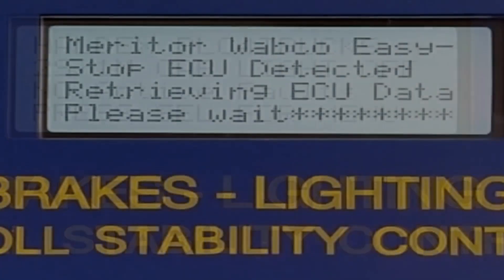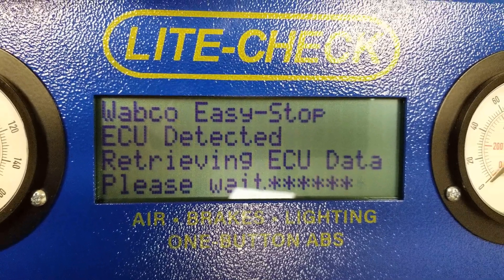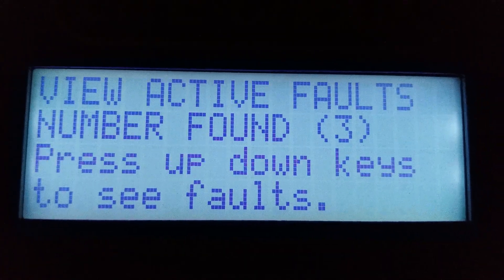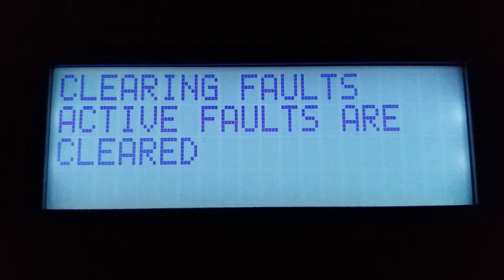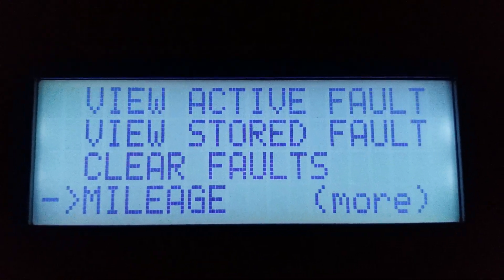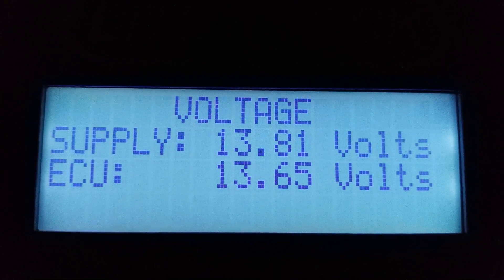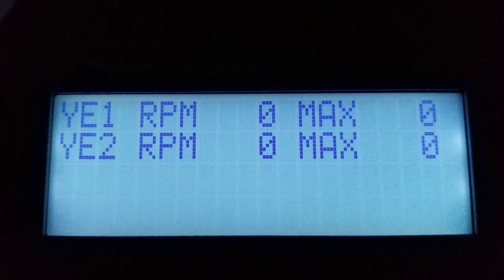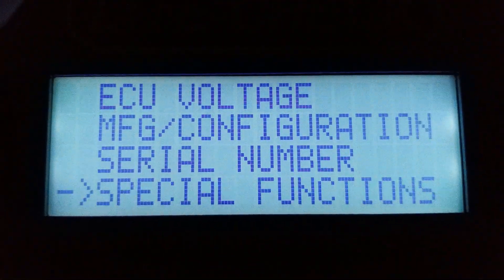Lite-Check Inspector 925 ABS Operation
Learn how the Lite-Check Inspector 925 can make your trailer ABS diagnostics quicker and easier. The Lite-Check Inspector 925 Trailer Diagnostic Tester provides you with an easily read screen outlining any faults as well as the manufacturer suggested repairs. Easily diagnose issues with Bendix, Haldex, and Meritor-Wabco ABS systems.